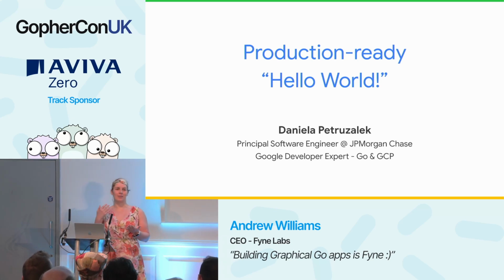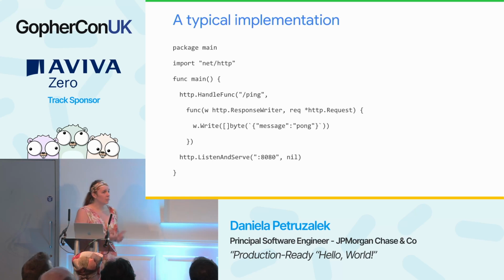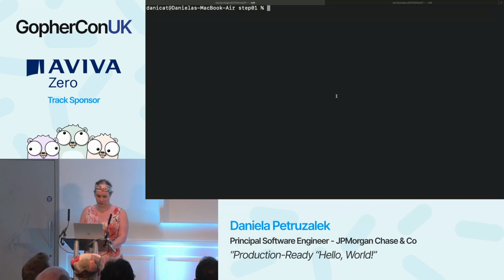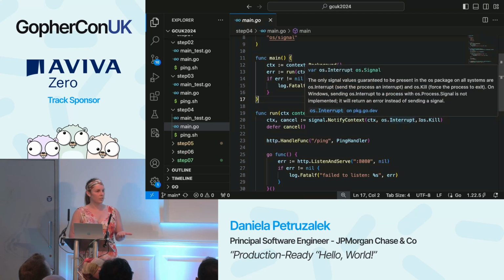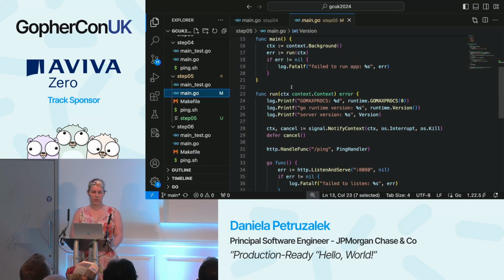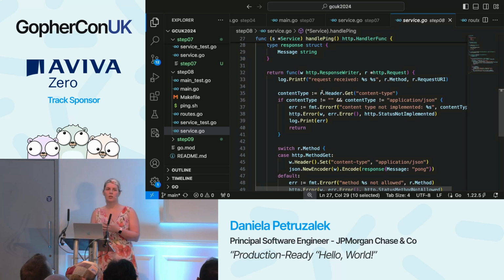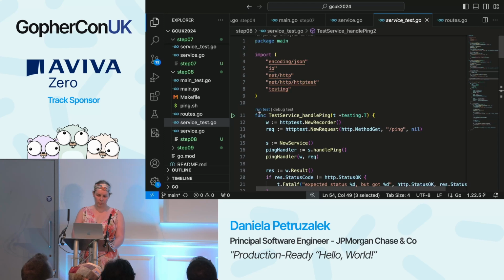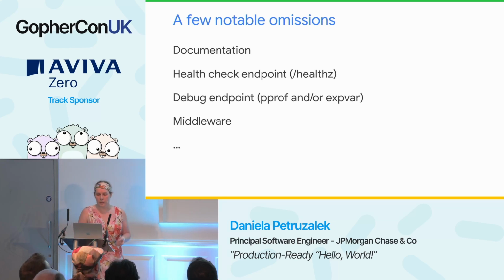Production Ready "Hello, World!" Daniela Petruzalek, JPMC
As software engineers most of the time we are focusing on delivering the task that is given to us. If someone asks us to do a hello world API we can do it in 4, maybe 5 lines of Go code, but would that code be production-ready? What does production-ready code actually looks like? In this talk we are going to implement a “hello world” API, but focusing on all the aspects that would make this code production-ready, including documentation, logging, error handling, configuration, naming, code organization, testing and others